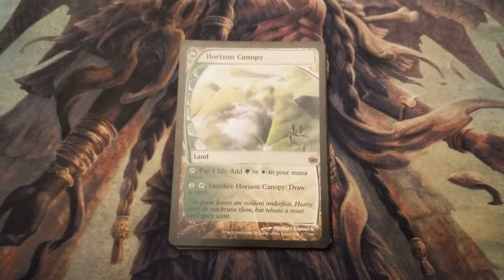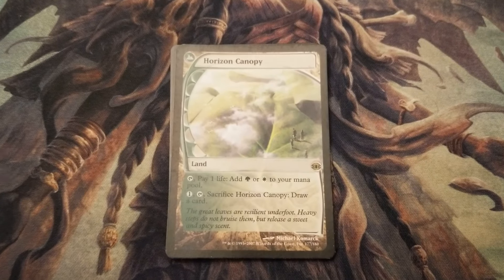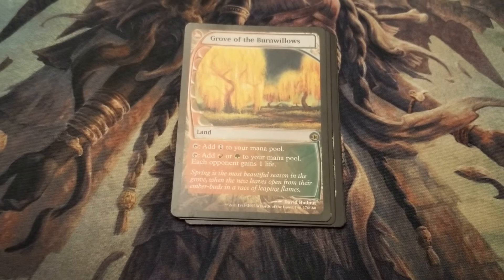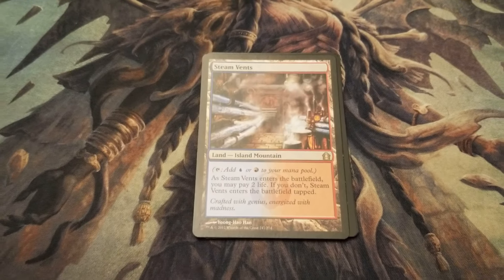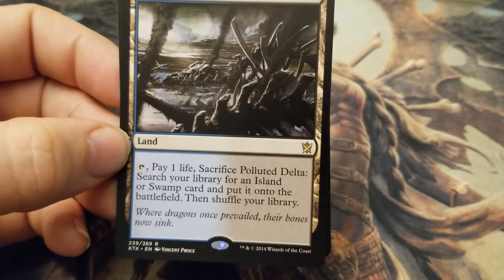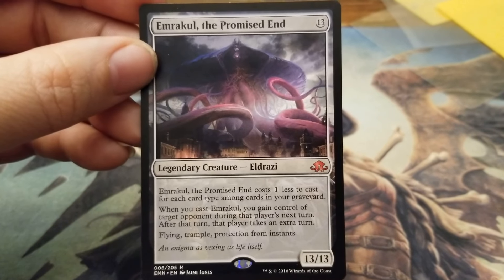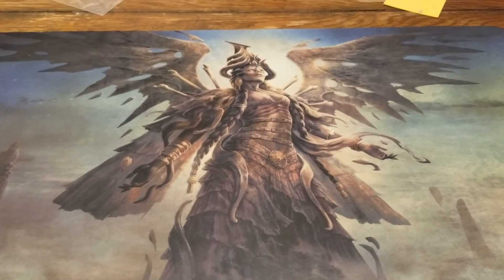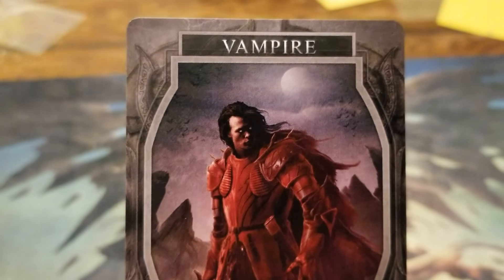Magic The Gathering - Went to a Grand Prix Yesterday!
Here are some things I got from Grand Prix Orlando